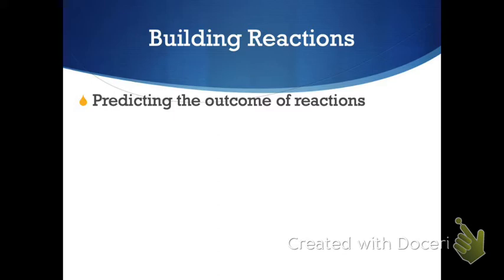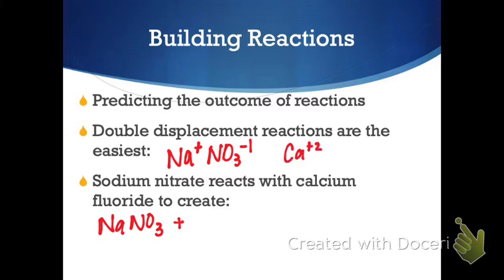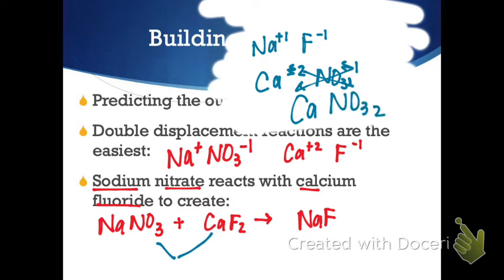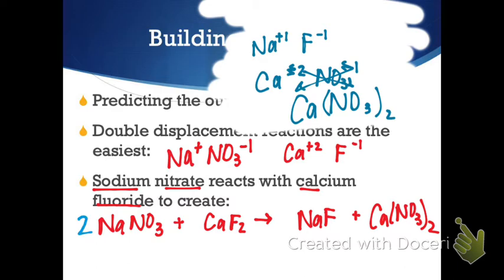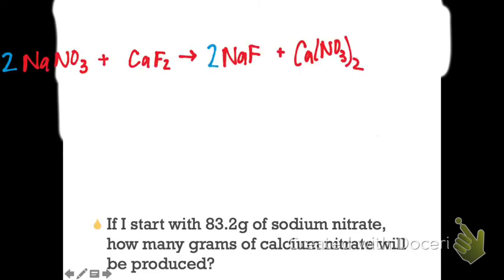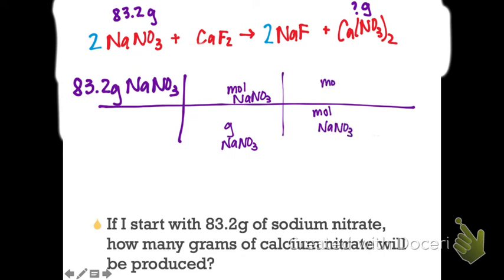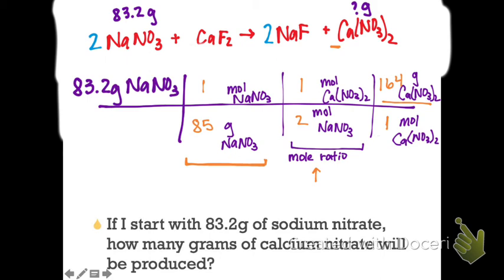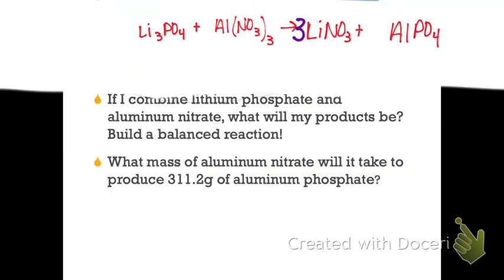Chem 1 Building Reactions 3.28.22